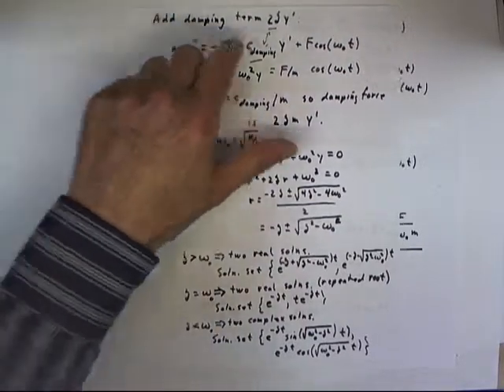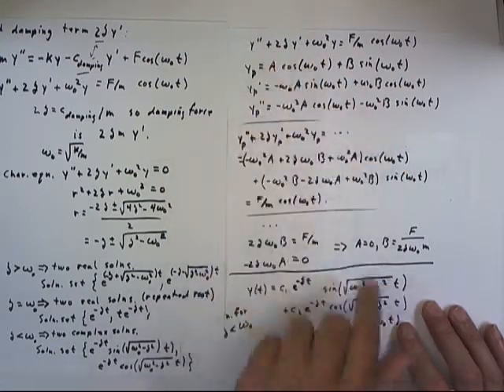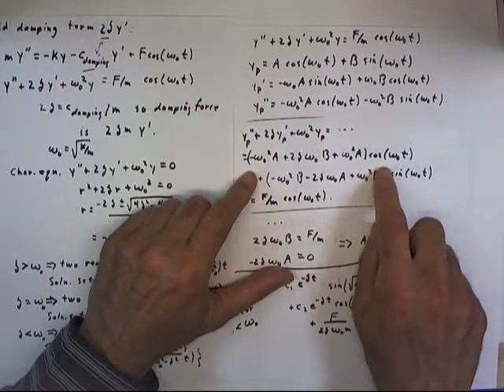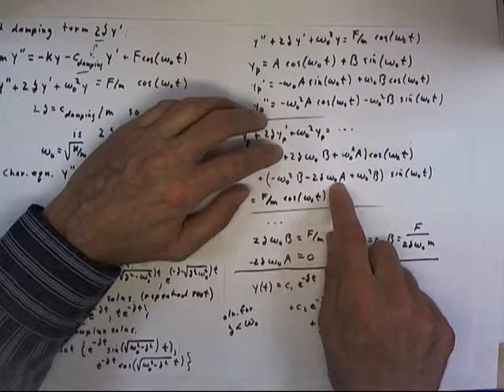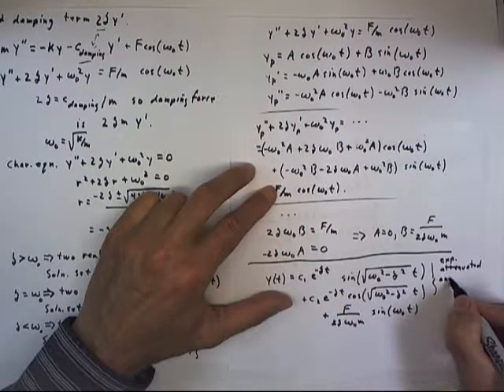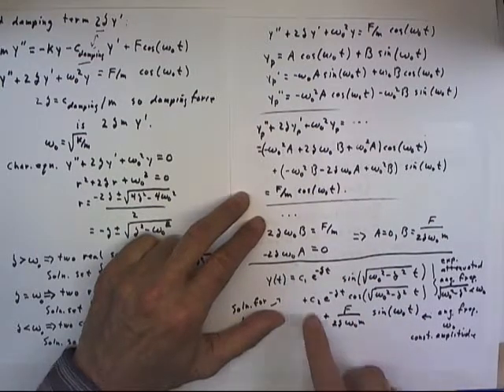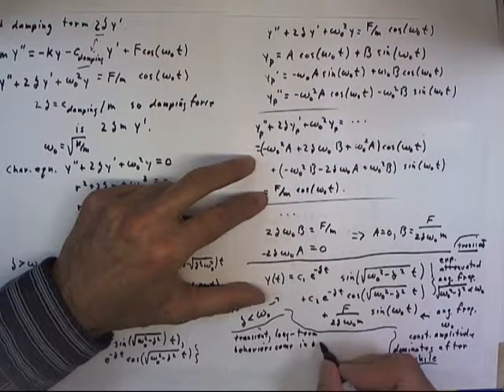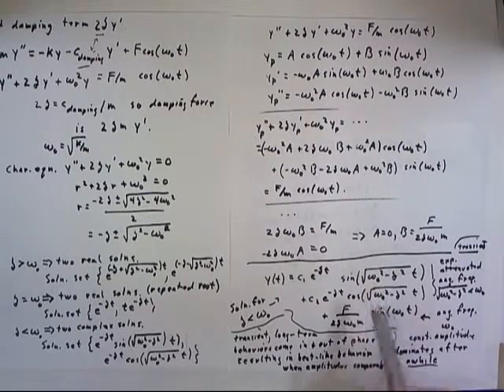diff 04 063